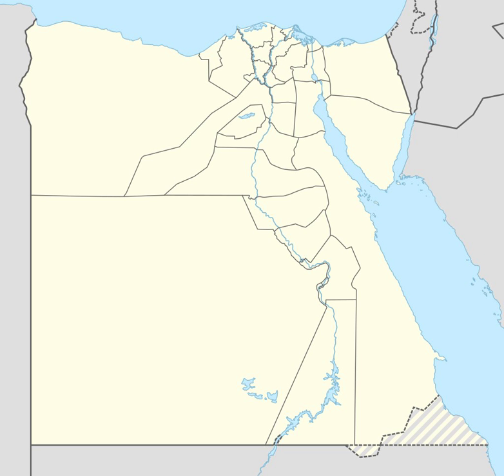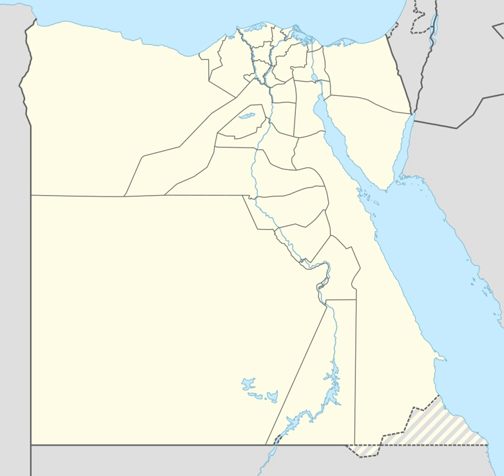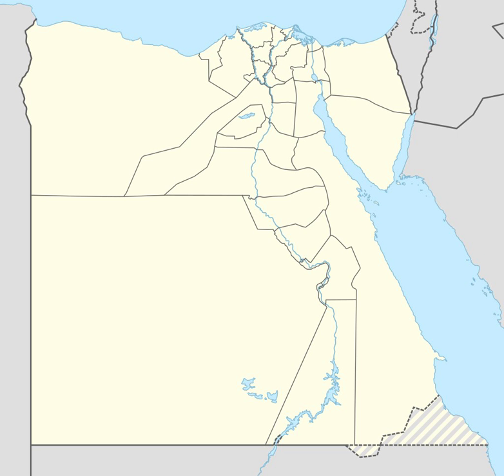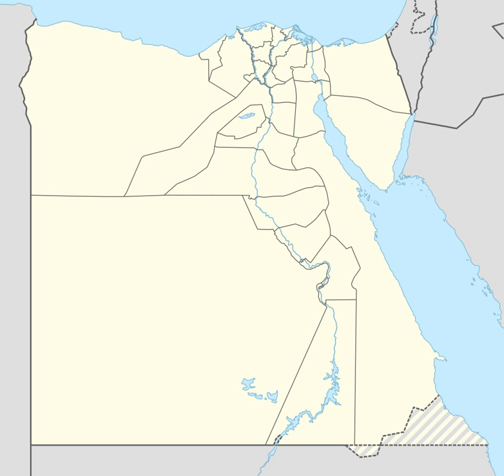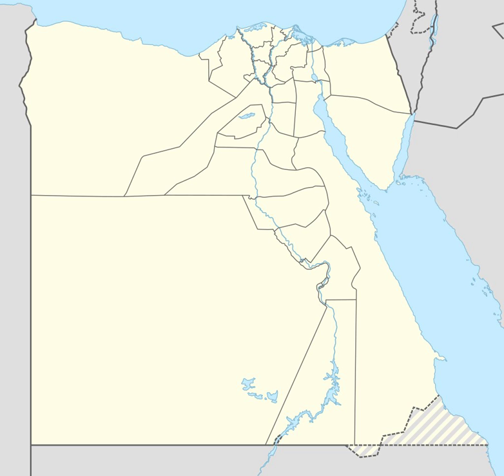Upper Egypt | Wikipedia audio article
This is an audio version of the Wikipedia Article:
Upper Egypt

SUMMARY
Upper Egypt (Arabic: صعيد مصر‎ Ṣaʿīd Miṣr, shortened to الصعيد aṣ-Ṣaʿīd; Egyptian Arabic: [es.sˤe.ˈʕiːd], Coptic: ⲙⲁⲣⲏⲥ) is the strip of land on both sides of the Nile that extends between Nubia and downriver (northwards) to Lower Egypt.